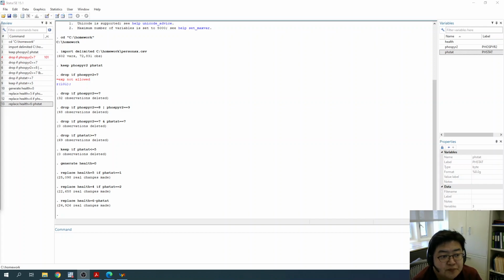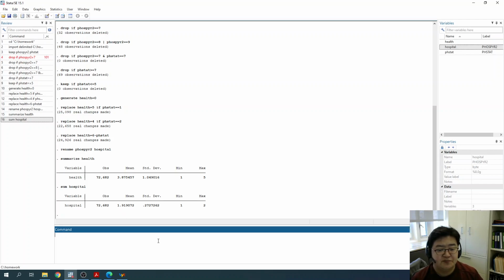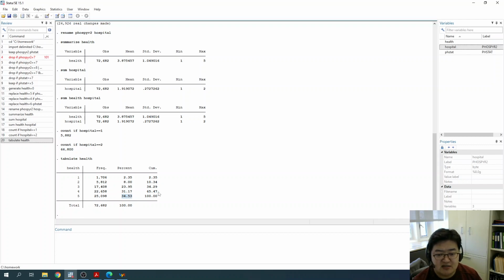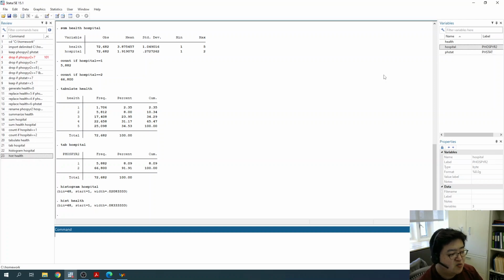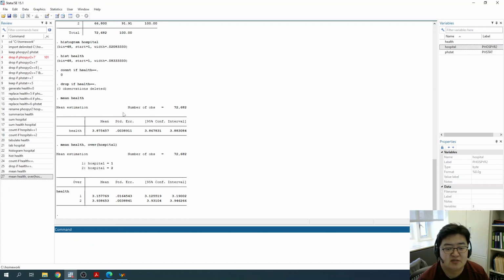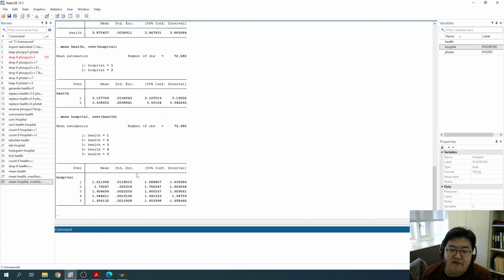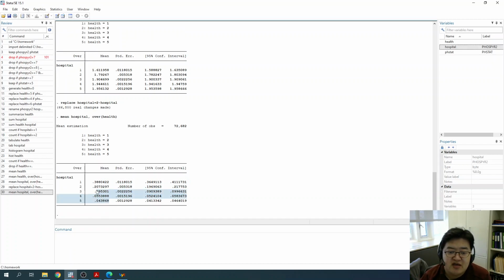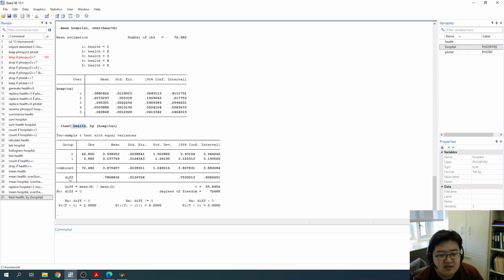ECO480/580 Introduction to Stata (3)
for homework 1